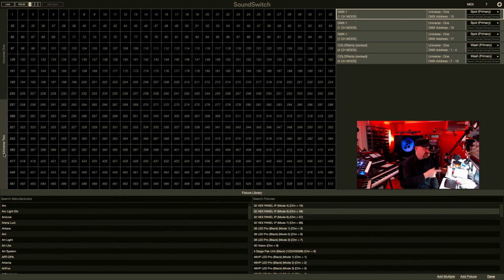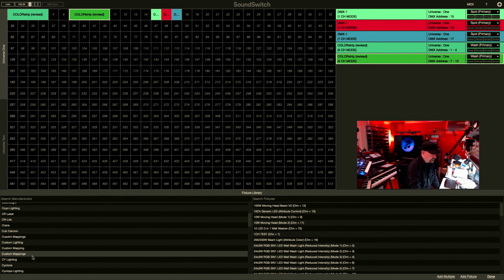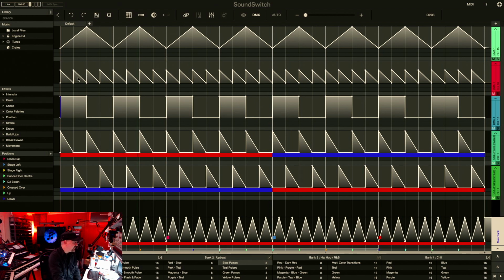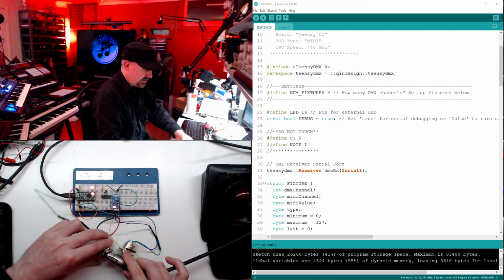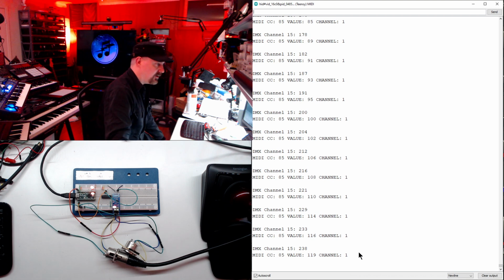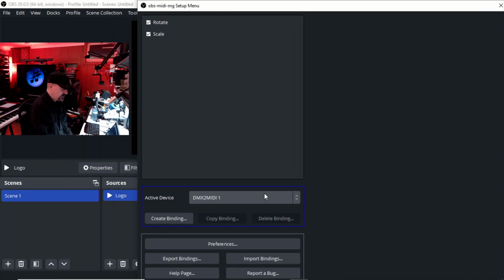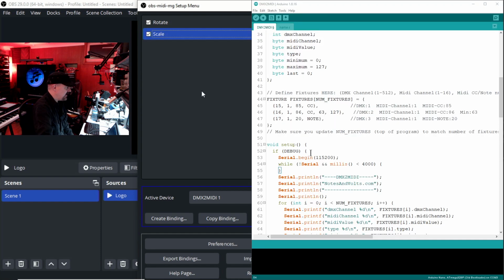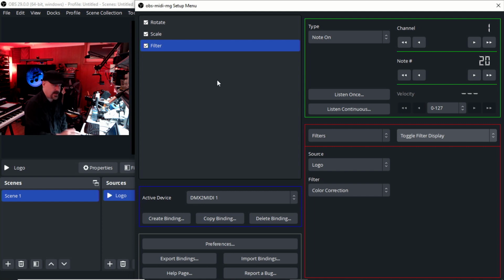Make a DMX to MIDI Converter for OBS - Part 2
TEENSY LC
MAX485 Board
XLR Jacks

Spotify - iTunes - Youtube Music: Tekbrane

Intro: 0:00
SoundSwitch 1:05
Hardware Test 9:00
OBS Midi: 12:28
Thanks! 20:35